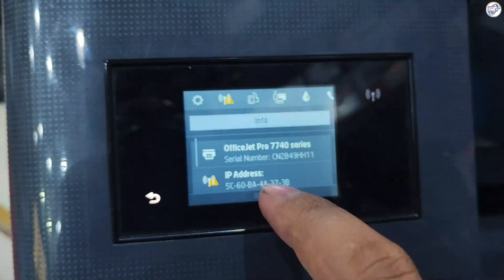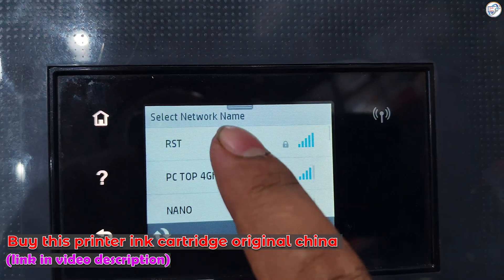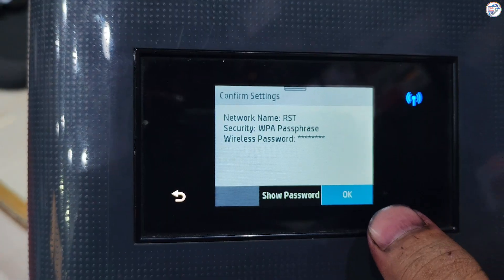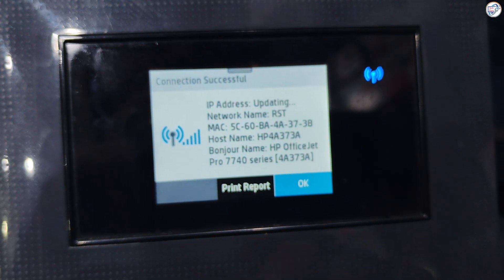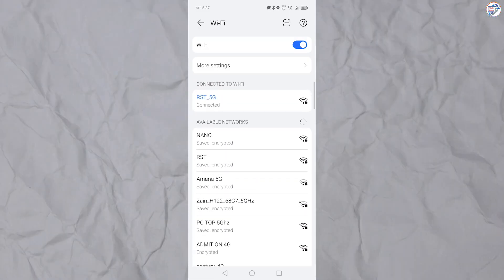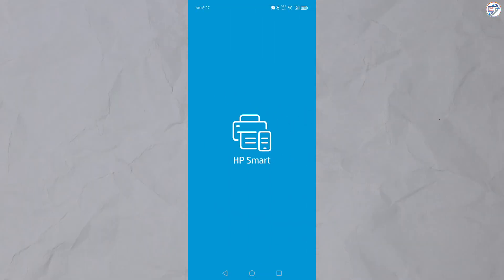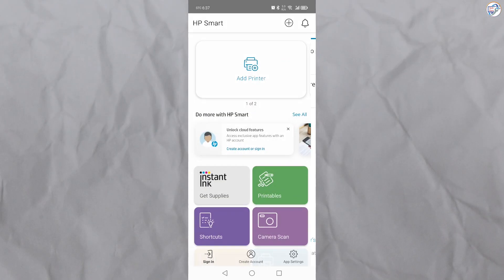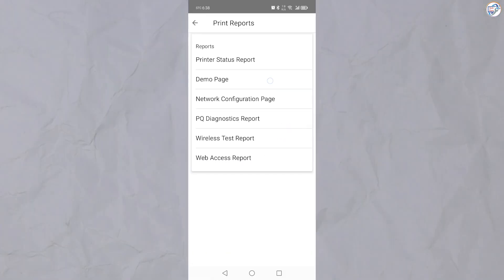How to connect HP OfficeJet Pro 7740 or 7720 printer to WiFi with mobile phone & iphone.Wireless.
Easy WiFi Setup: HP OfficeJet Pro 7740/7720 with Your Phone
Connect Your HP OfficeJet Pro 7740/7720 to WiFi in Minutes (Mobile)
Wireless Setup Made Simple: HP OfficeJet Pro 7740/7720 Tutorial
HP OfficeJet Pro 7740/7720 WiFi Connection: A Step-by-Step Guide
Quick and Easy: Connect Your HP OfficeJet Pro 7740/7720 to WiFi
How to Connect Your HP OfficeJet Pro 7740/7720 to WiFi (Mobile)
HP OfficeJet Pro 7740/7720 WiFi Setup: No Computer Needed
Wireless Printing Made Easy: HP OfficeJet Pro 7740/7720 Tutorial
HP OfficeJet Pro 7740/7720 WiFi Setup: iPhone and Android
Master Your HP OfficeJet Pro 7740/7720: WiFi Connection Guide

In this video, we’ll guide you through the simple steps to connect your HP OfficeJet Pro 7740 or 7720 printer to Wi-Fi using your mobile phone or iPhone. Setting up your printer wirelessly allows you to print from anywhere in your home or office without the hassle of cables. We’ll start by ensuring your printer is powered on and ready for setup. Then, we’ll show you how to access the HP Smart app on your mobile device, which makes the connection process seamless.

For iPhone users, we’ll demonstrate how to use AirPrint alongside the HP Smart app to get your printer connected quickly and efficiently. We’ll cover troubleshooting tips in case you encounter any issues during the setup process. By the end of this video, you’ll be able to print documents and photos directly from your smartphone or tablet with ease. Join us as we make printing a breeze with your HP OfficeJet Pro 7740 or 7720!\